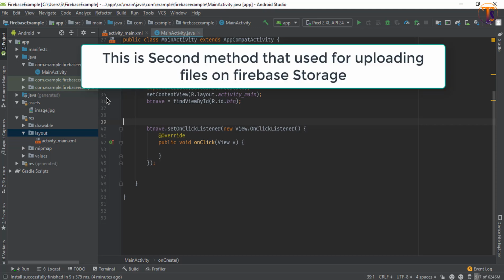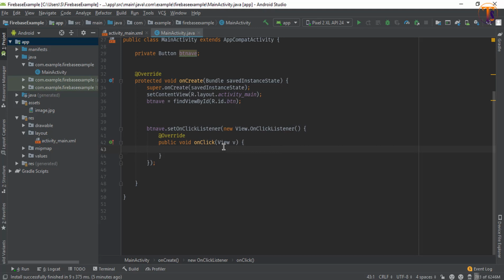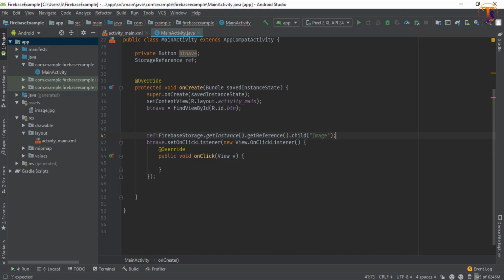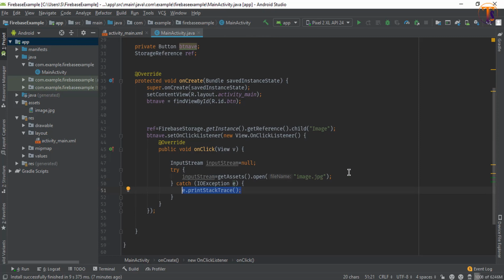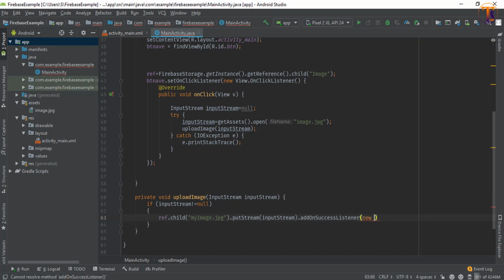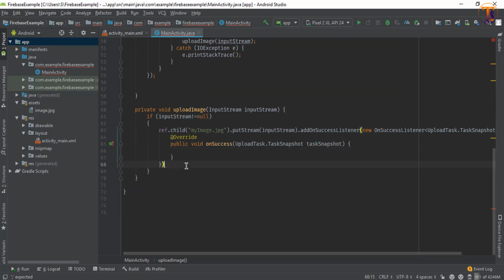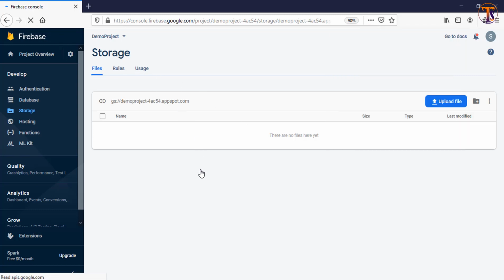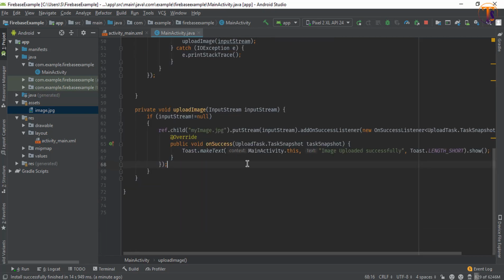Android Firebase Storage - 3 - How Upload Image File on Firebase Storage Using InputStream Method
Hi

About this video:
This video is about android development main focus of this video on Nadroid firebase. This is the 3nd video of android firebase development.In this video we learn  How Upload Image File on Firebase Storage Using InputStream Method in Android Studio.